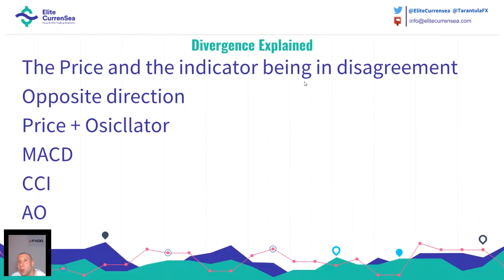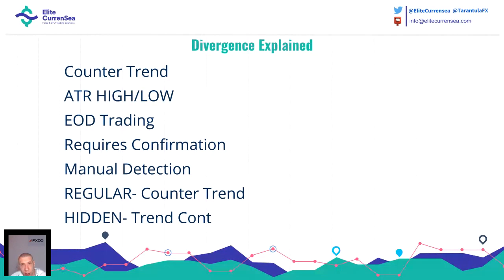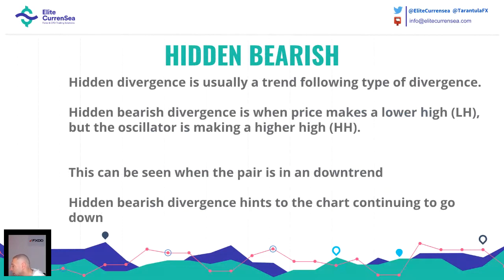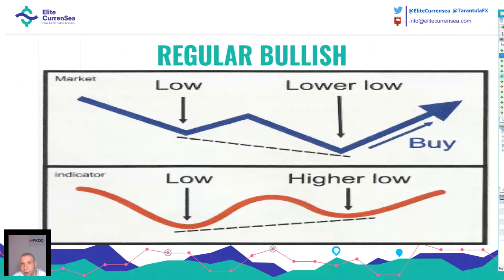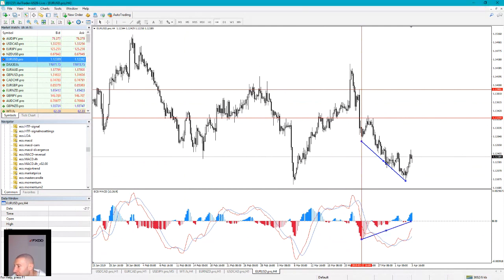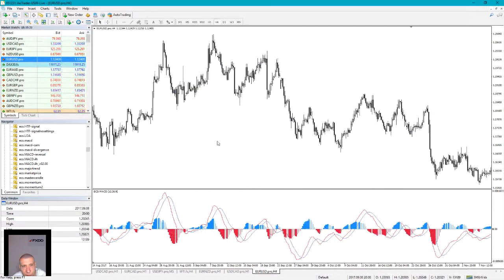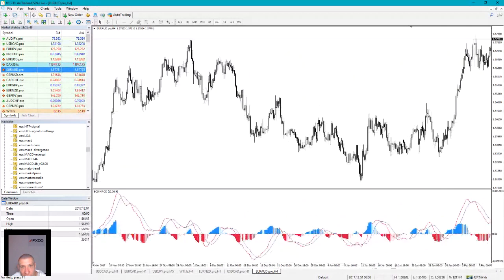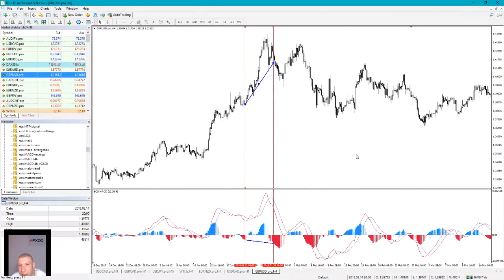PATS: Lesson #19 "Charting Divergence"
This webinar shows a very important info regarding ecs.MACD and how to apply it to real trading conditions. Measuring Trend, Momentum and Retracement has never been easier.